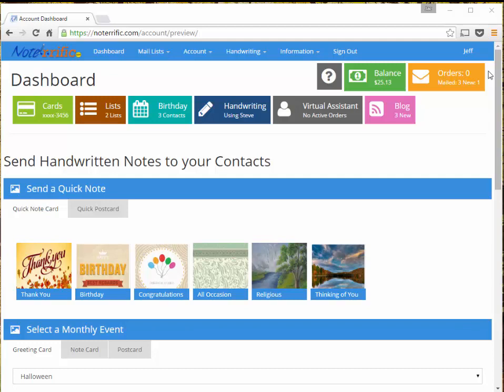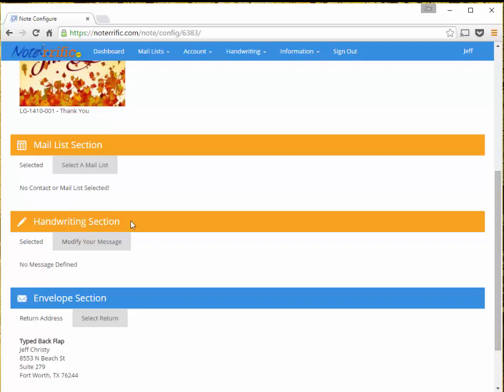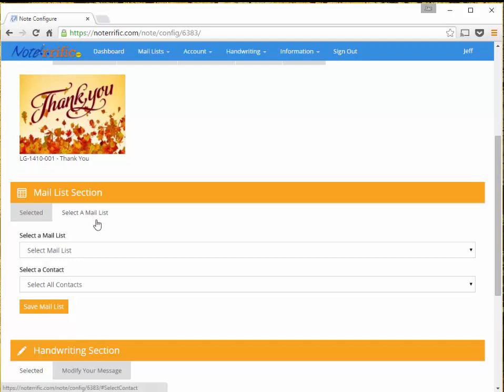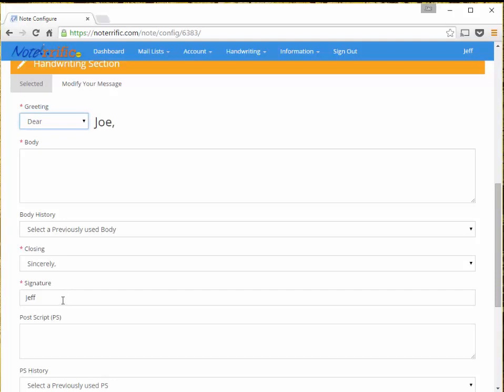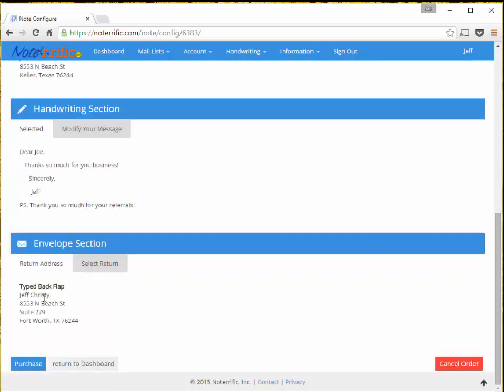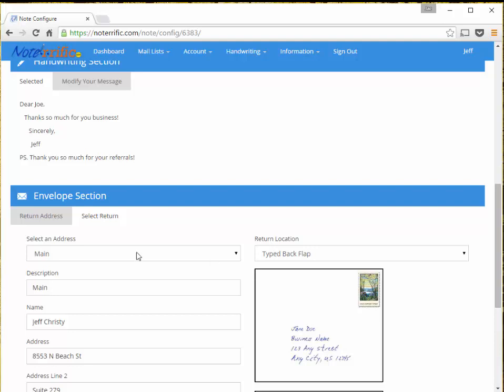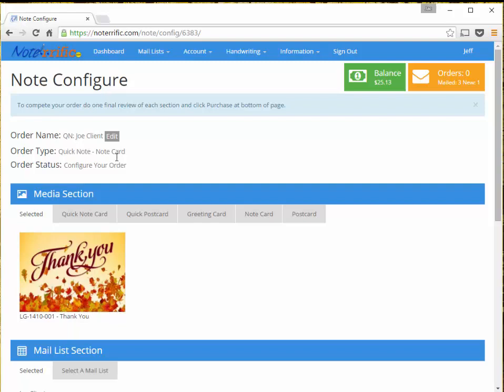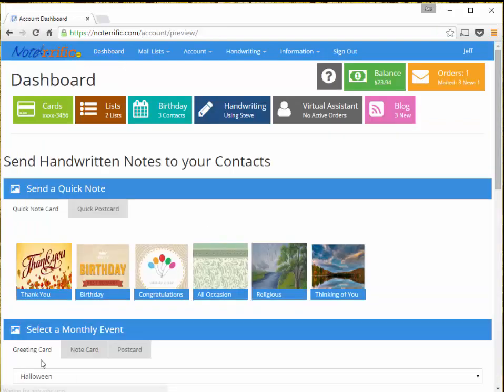OrderProcess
This HowTo video shows how to use the Note Configure page to complete a Quick Note order